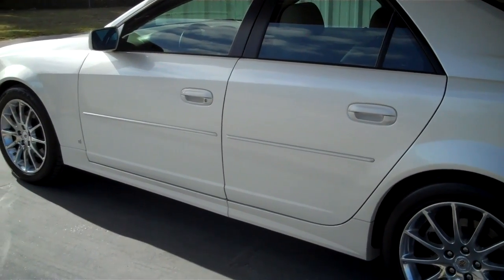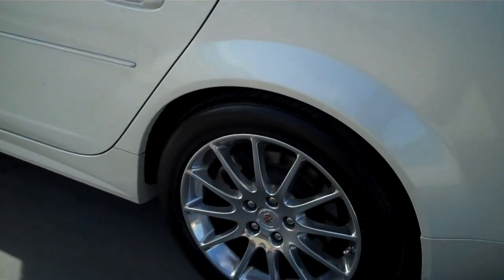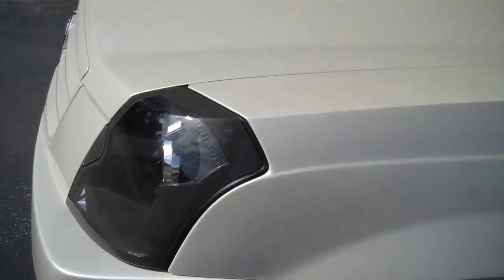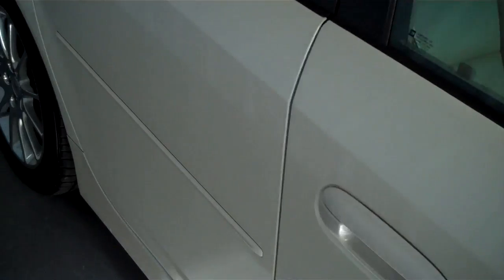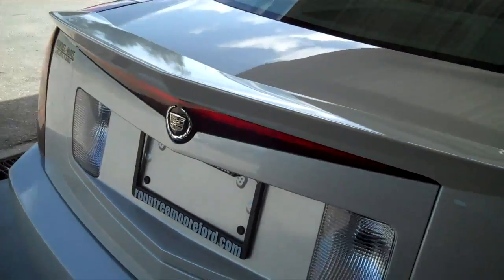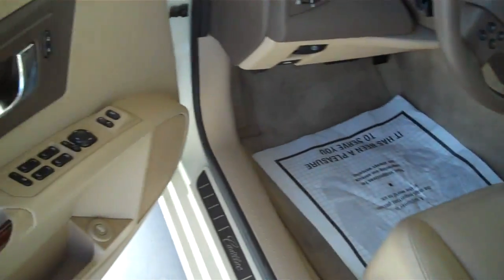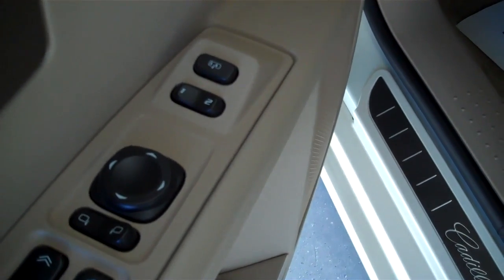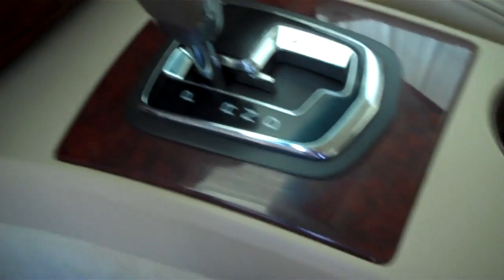Rountree Moore Auto Group. 2007 Cadillac CTS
Stock # 25272A